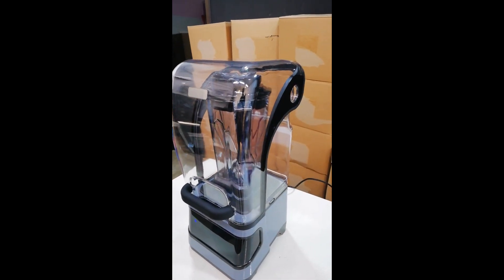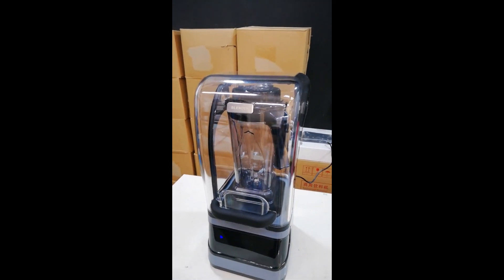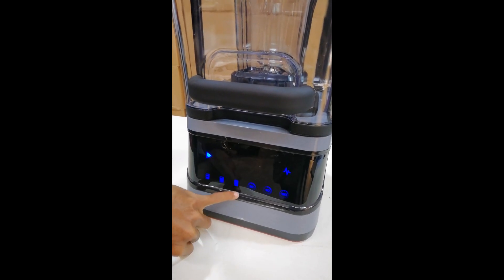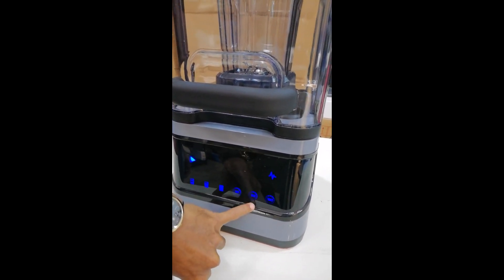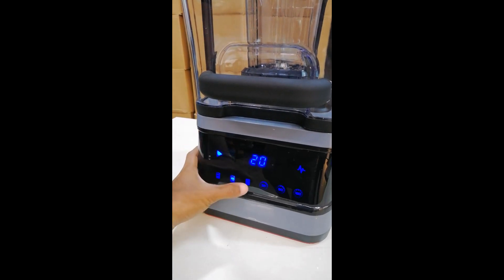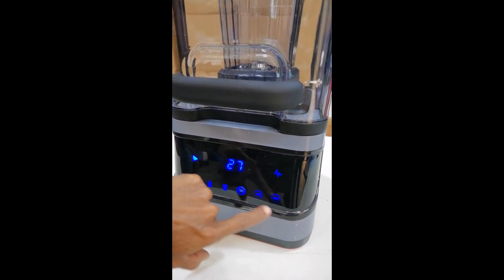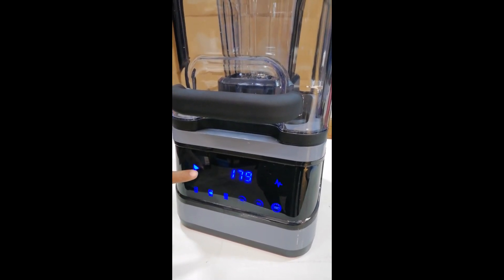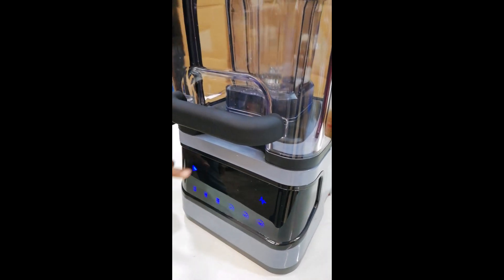Ashoo SH826D | Silencer Blender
We show how to use this machine in this video.